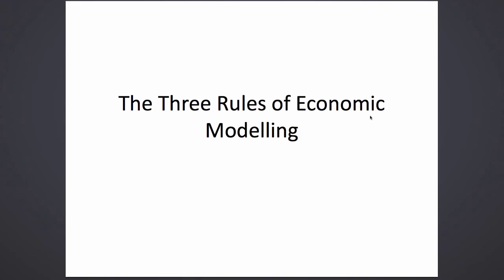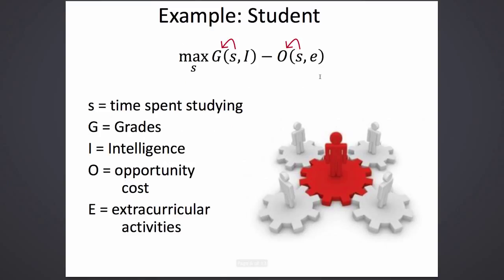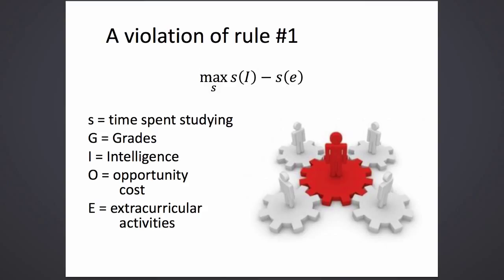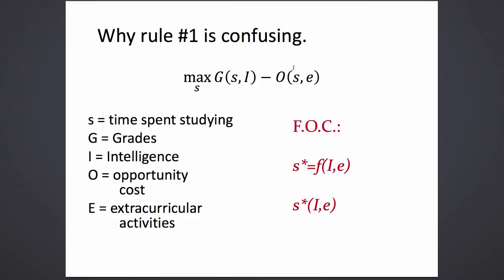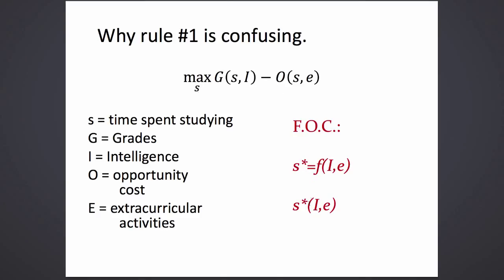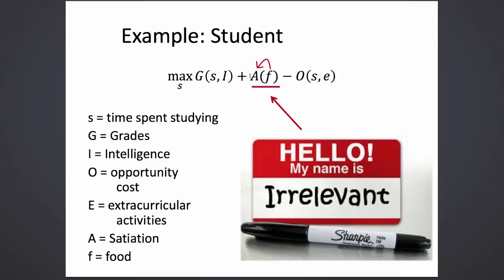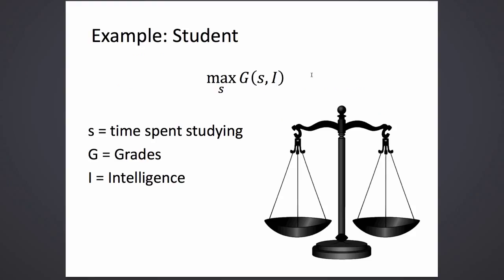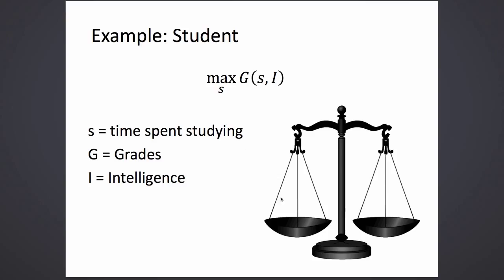Microeconomics: Three rules of modelling